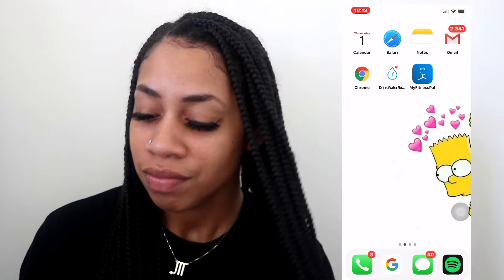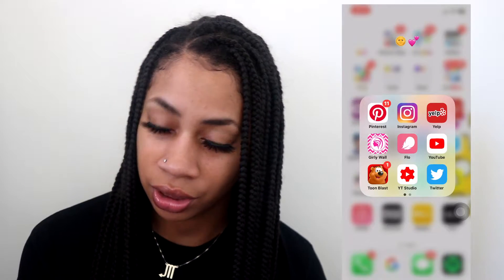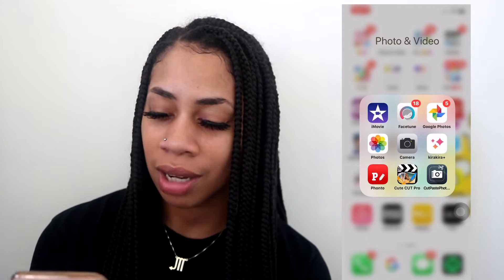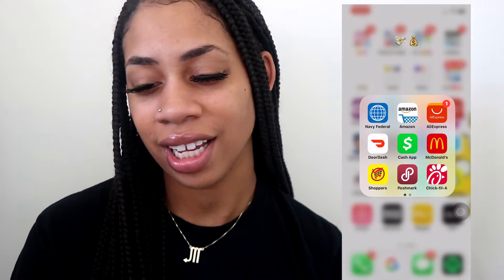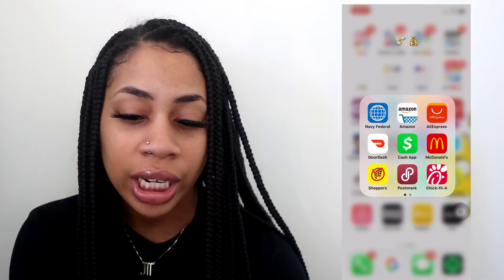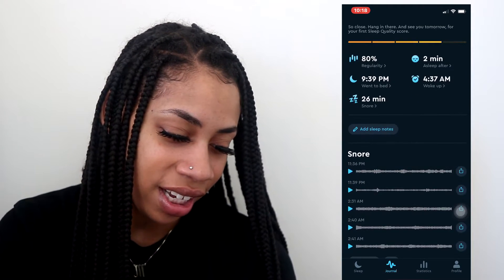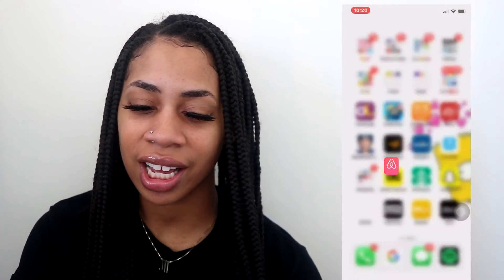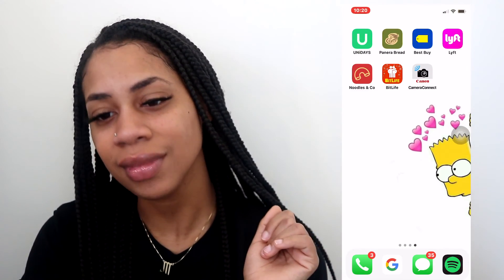Whats on my iphone 2020!